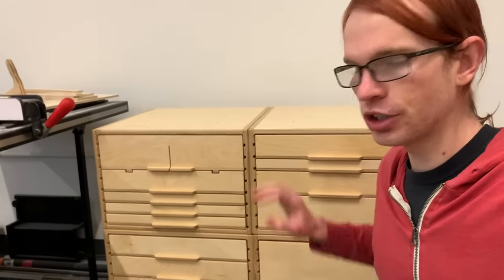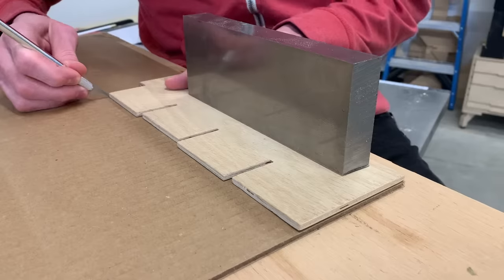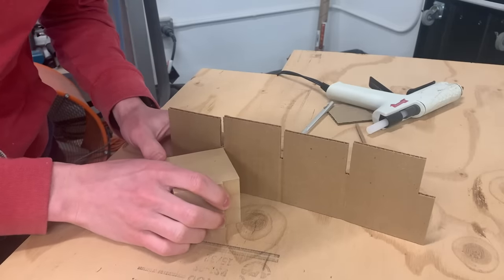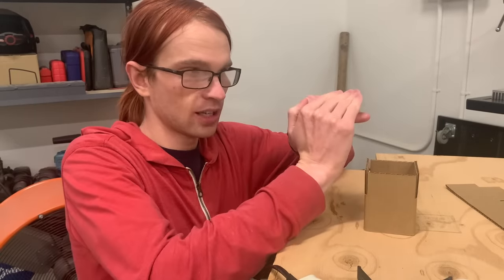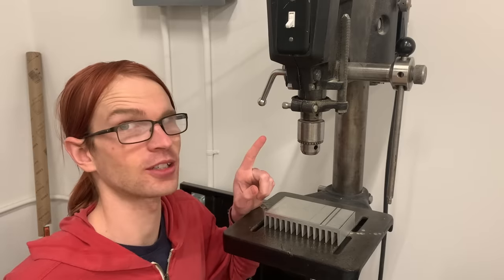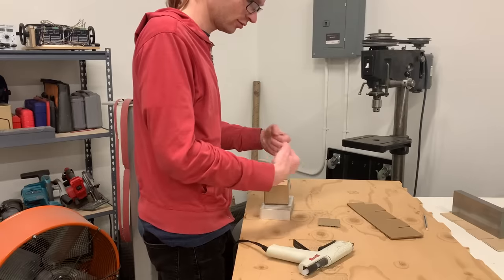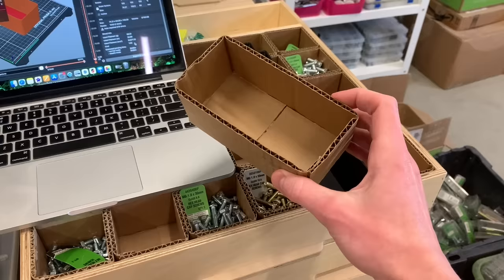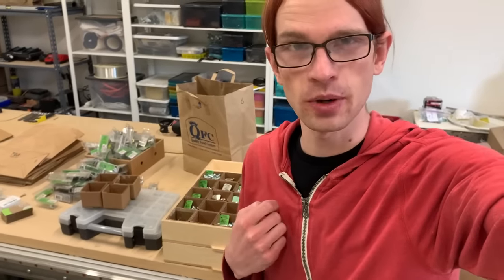Cardboard Hardware Boxes